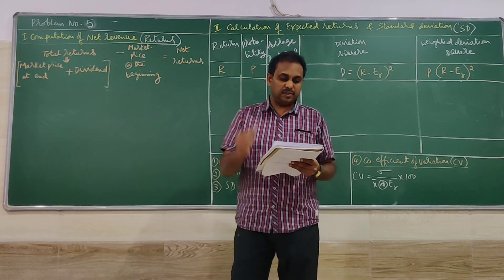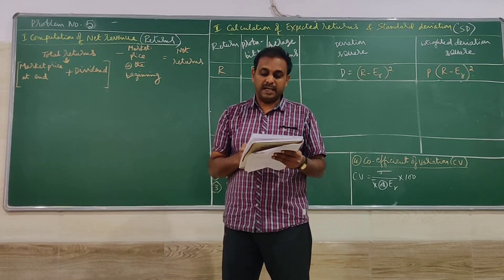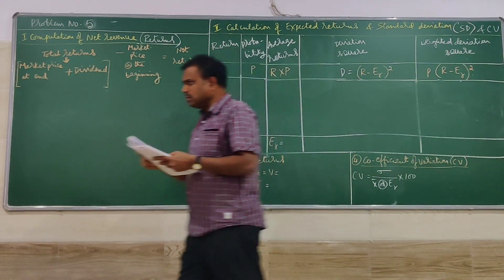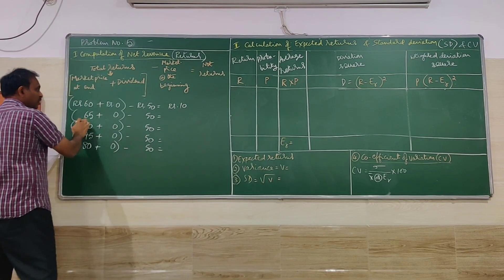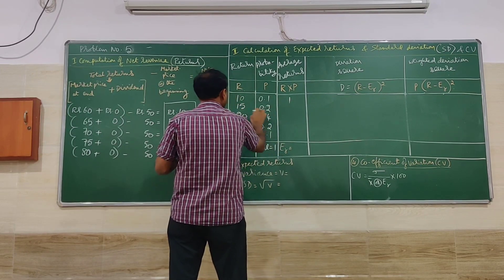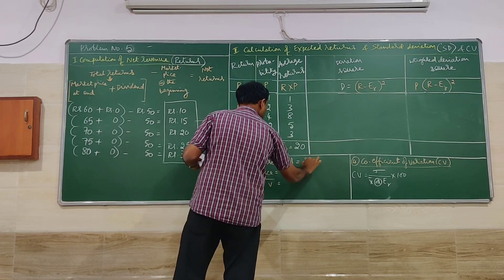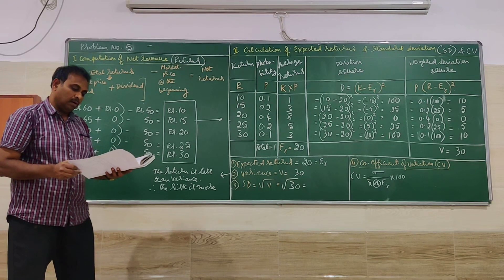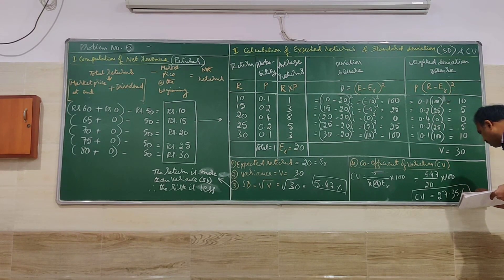PROBLEMS ON RISK AND RETURN calculation No.5